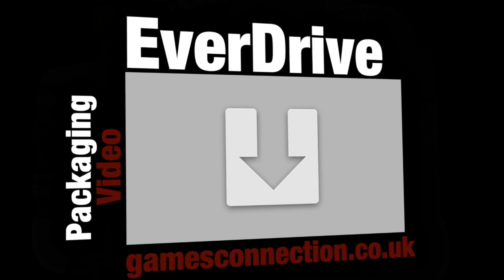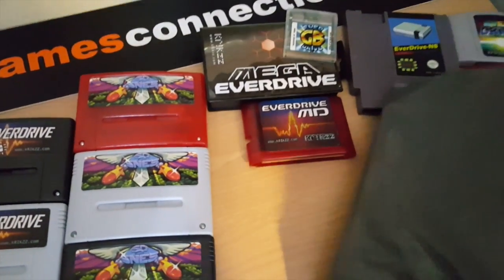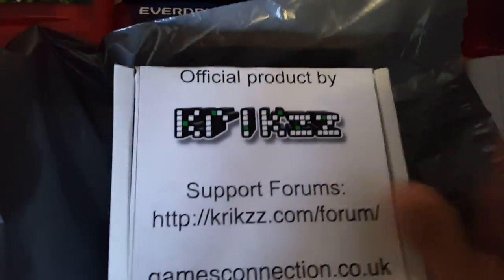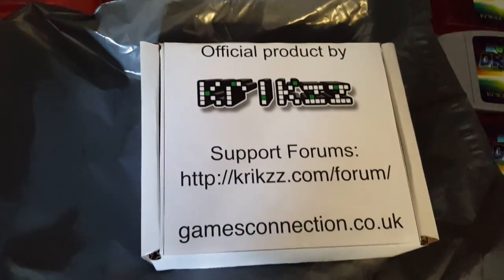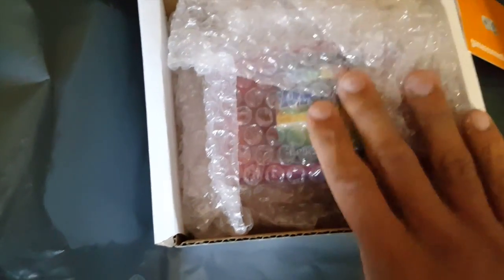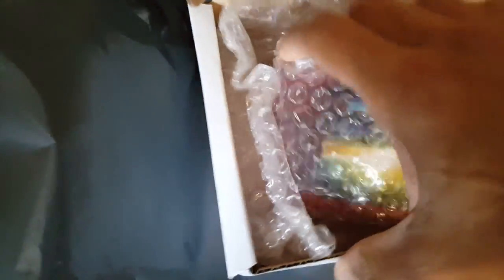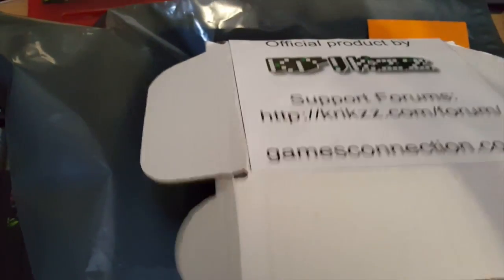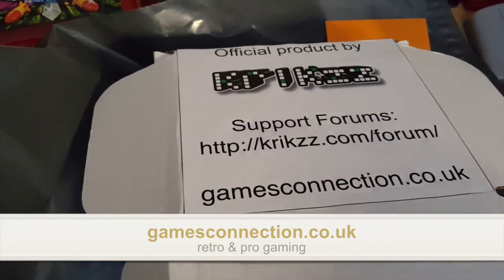EverDrive Unboxing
This video is shows the packaging the EverDrive flashcarts are sent in. To order the fantastic EverDrive visit gamesconnection.co.uk.

We specialise in retro & pro gaming.